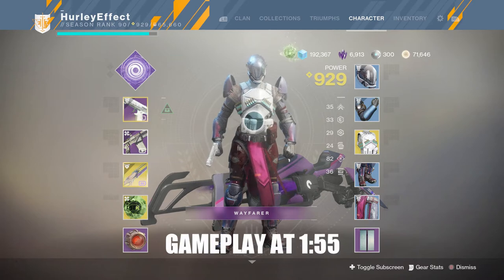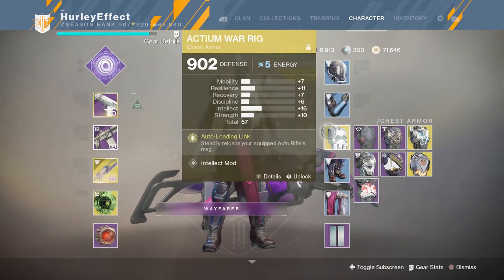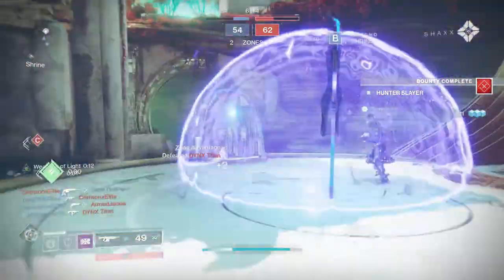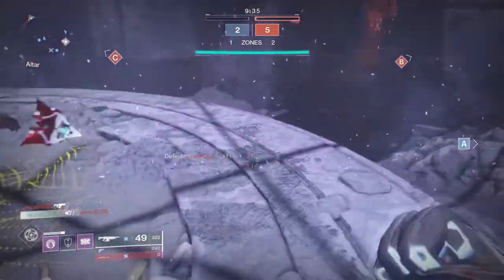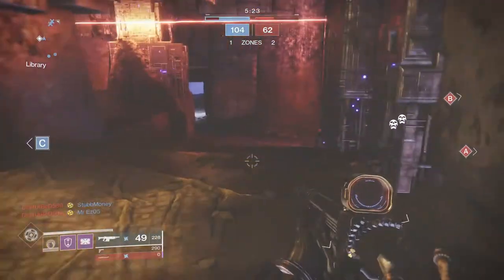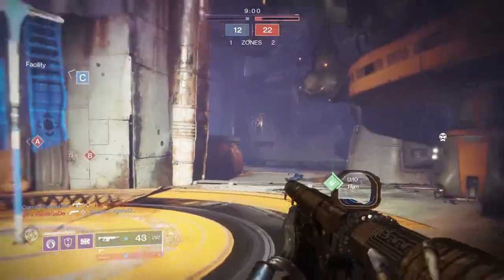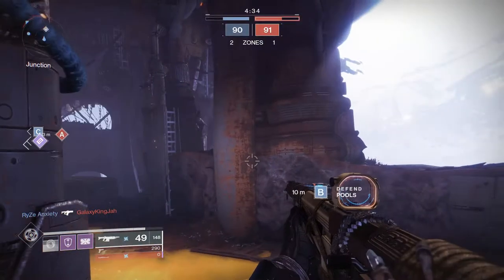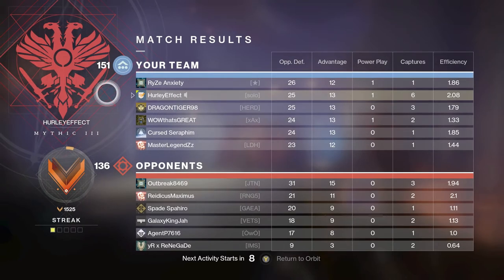SWORD (Arc) LOGIC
Hey all! For today's crucible video, we're using Arc Logic, a new rapid-fire Shadowkeep auto rifle, with a Titan Bubble and the Worldline Zero. Bubbles are such a great troll in the Crucible, so I always have fun with that. Not sure if this particular brand of auto rifle is what you'd want, but it the perks I had (Rangefinder, Subsistence, and Drop Mag) made it work.

Gameplay starts at 1:55

Thank you very much for watching, and I hope you enjoy the video!